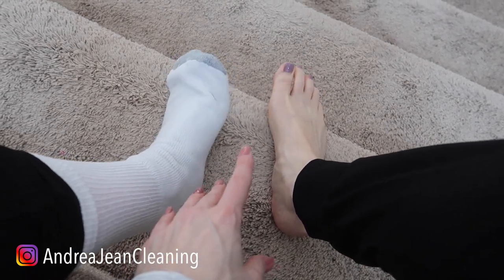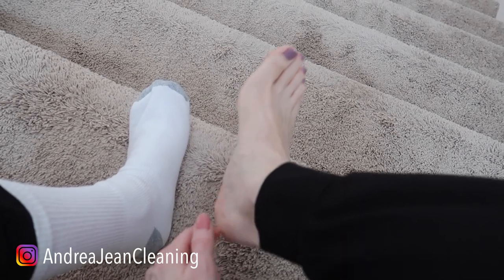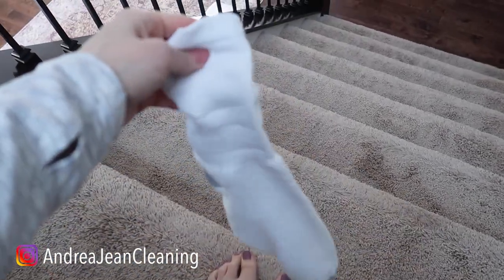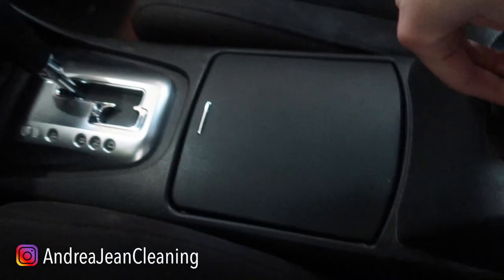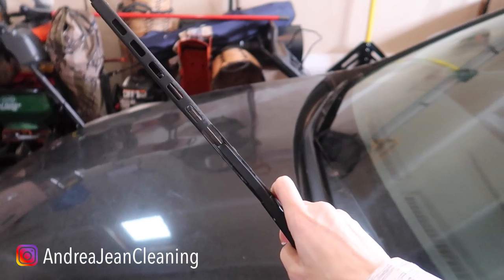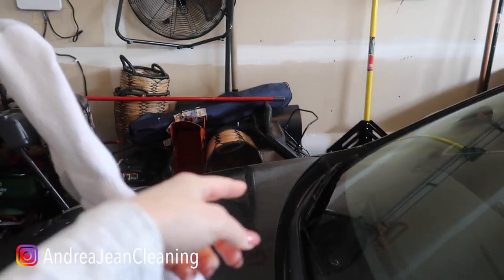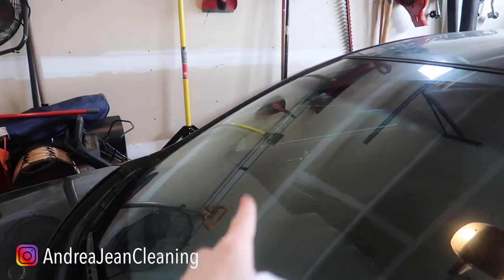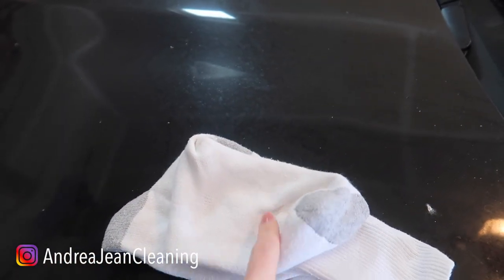You are using your SOCKS ALL WRONG 😳🧦 WATCH WHAT HAPPENS 💥 amazing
Did you know that you have been using your sock all wrong?! And it has nothing to do with sleeping with socks on. or putting an onion in them. Although that is fun too! Please share with a friend.